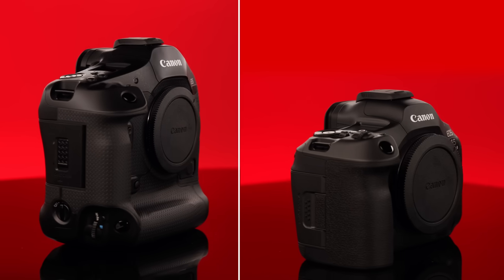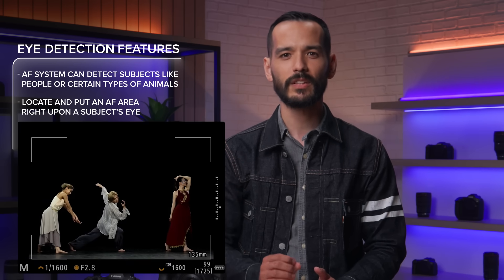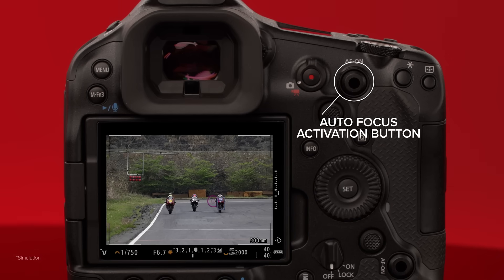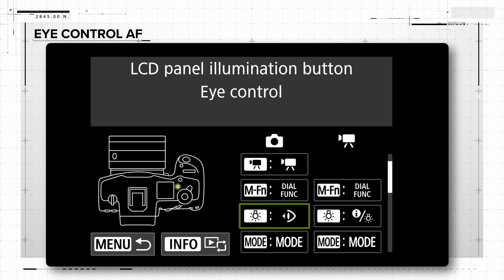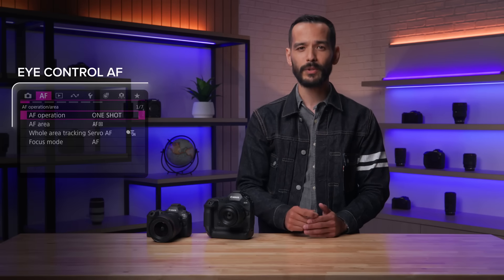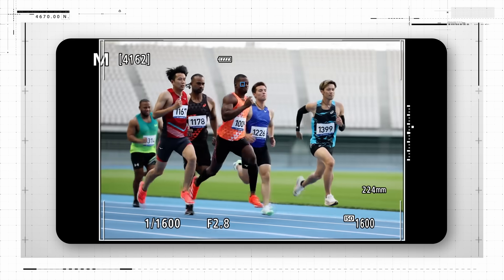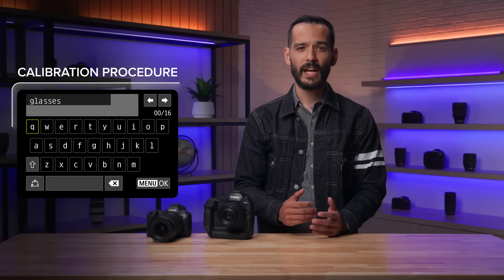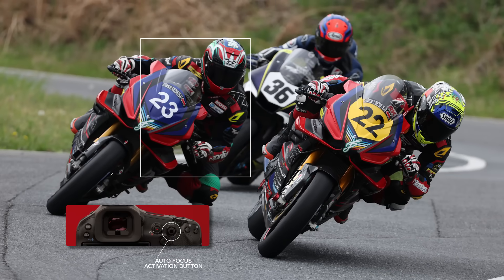EOS R5 Mark II: Eye Control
Learn more about the Eye Control feature and why it could be a valuable tool to enhance your experience and step up to the EOS R5 Mark II camera.